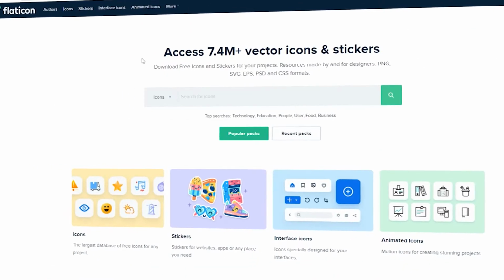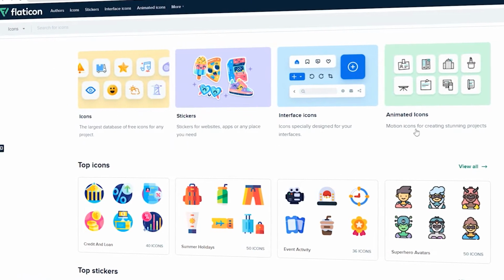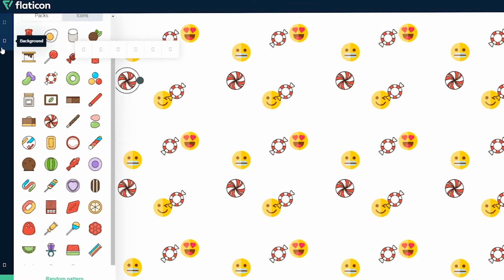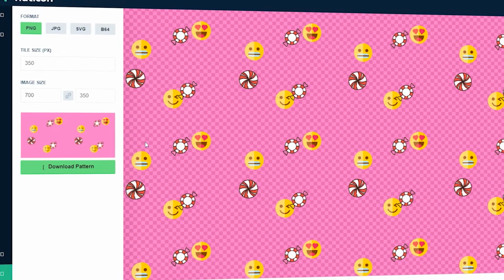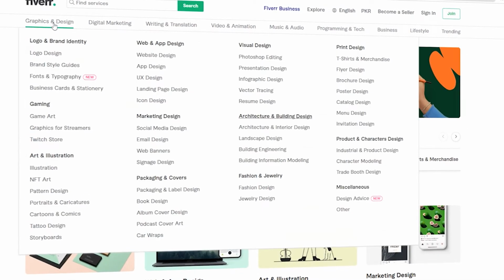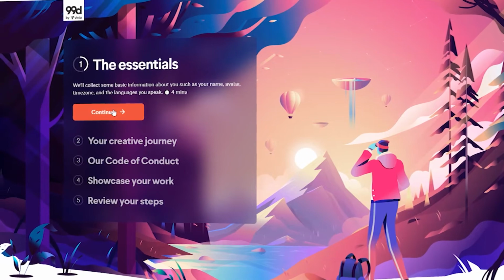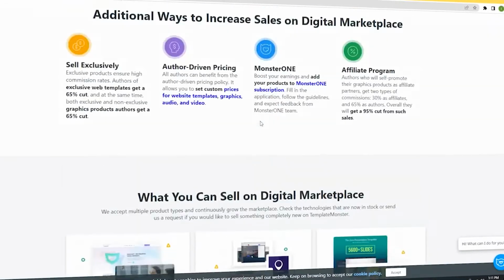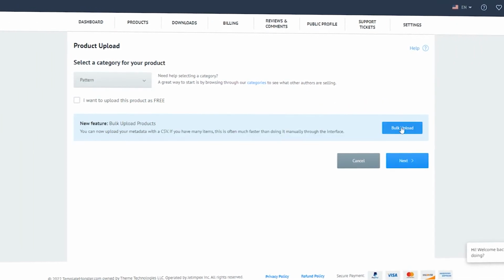Earn $25 By Just Clicking On Emojis | Make Money Online 2022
How to Make Money Online From Home, Make Money Online Fast, Make Money Online PayPal, Make Money Online 2022

Make Money Online: Earn $25 By Just Clicking On Emojis | Make Money Online 2022

In a few minutes, you'll be able to use your emojis to make $25 every day with zero cost to you. You use emojis every day when chatting with friends and family, and it is hard to imagine what our lives would be without them, but these emojis are more than just icons we use every now and then.
In today's video, we have something pretty exciting to share with you as we'll be showing you how you can earn up to $25 a day from your emojis without any hassle. We'll be dishing out a lot of crazy details, and by the end of this video, we have a big bonus tip that will definitely increase how much money you can earn from this method. Sit tight, and you don't want to miss a second of what we have in store for you.

In today's video we look at how to Earn $25 By Just Clicking On Emojis. Keep watching to see how to make money online. We would be revealing on how you can make money online for free with this method. It is one of the best ways to make money online in 2022. You can make money online fast with this method and you also can make money online PayPal too. This is an easy way to make money online, so anyone can do this.

Inspired by Everyday Money, The Prodigy, and Finance Girl.

Inspired by 5 BEST Ways To Make Money Online (2022)

Inspired by 15 Websites That Will Pay You DAILY Within 24 Hours (Easy Work At Home Jobs)

Inspired by Earn $200 A DAY Online For FREE Copy & Pasting Photos Legally! (Make Money Online)

Inspired by *NEW!!* Get Paid +$28.18 EVERY 10 Minutes FROM Google Translate! (Make Money Online 2022)

Inspired by Stupidly Lazy $400/Hour Method For Beginners To Make Money Online (2022)

Welcome to Wealthy Today. On this channel we will show you how to potentially make money online fast and how you can start earning money online today. We will also be showing you the brand new strategies on how to earn money online. You can easily make money just by watching videos or make money by reading. If you're looking for more work from home jobs, online jobs, earn PayPal money, earn free cash, learn affiliate marketing, or Clickbank Affiliate Marketing, make sure to hit that subscribe button.

LEGAL:
Any earnings or income representations are aspirational statements only of your earning potential. There is no guarantee that you’ll receive the same results or any results at all for that matter. Your results will depend entirely on your work ethic, experience, etc. As always there is a risk with any business. We are not a financial advisor and nothing in this video should be considered legal advice.